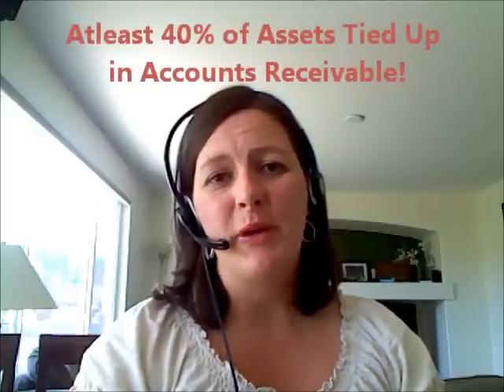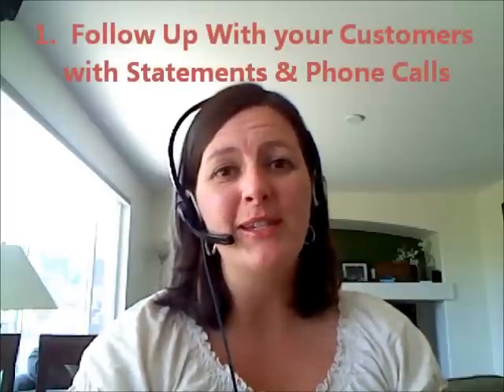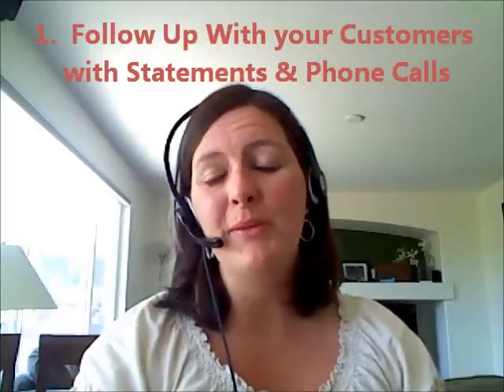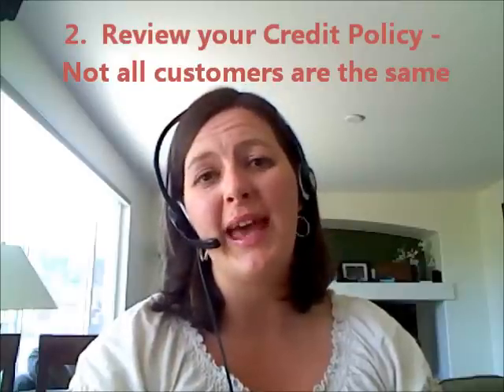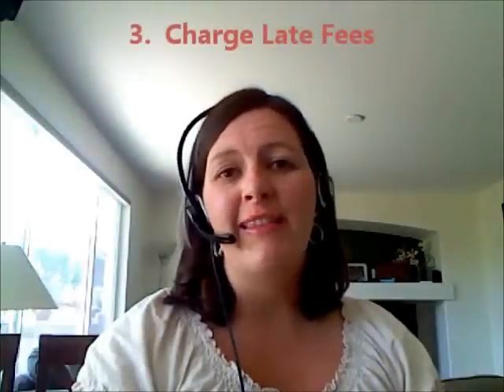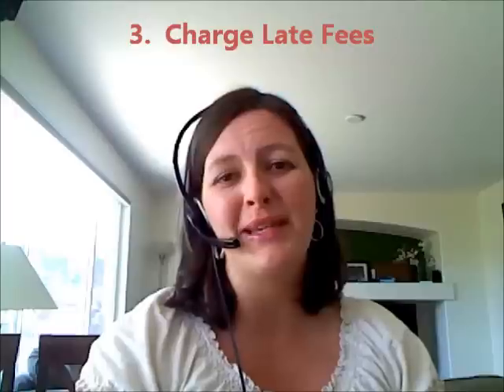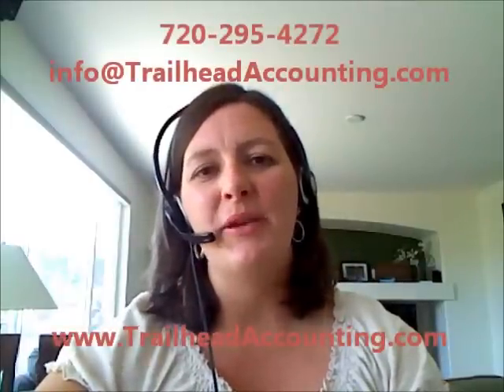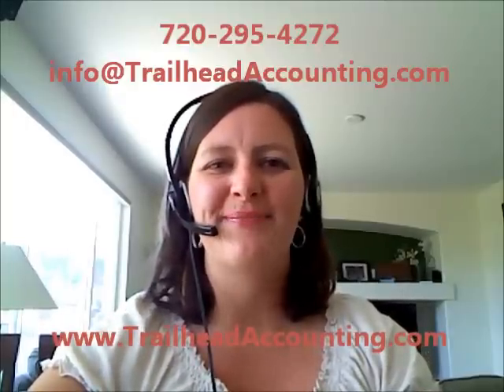4 Steps to Collecting Accounts Receivables Quicker with Michelle Edwards, CPA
Michelle Edwards, CPA talks about 4 easy steps small business owners, entrepreneurs, and business owners can take to collect their accounts receivable faster.